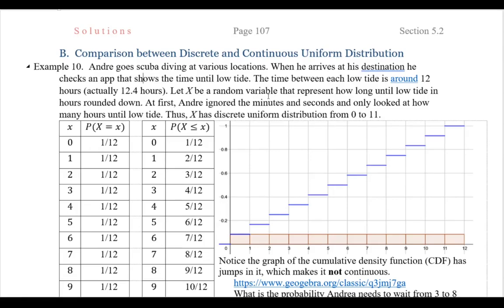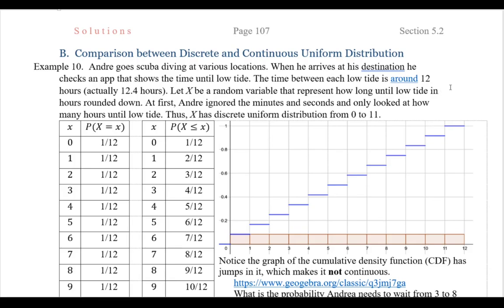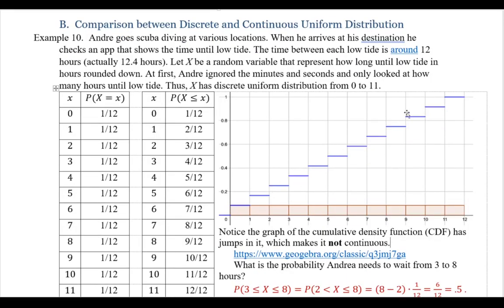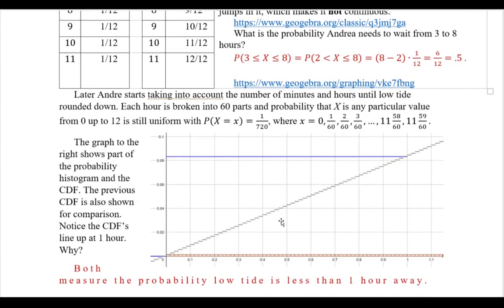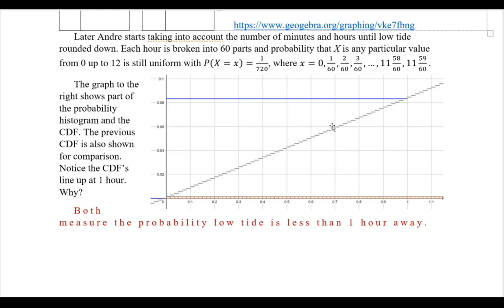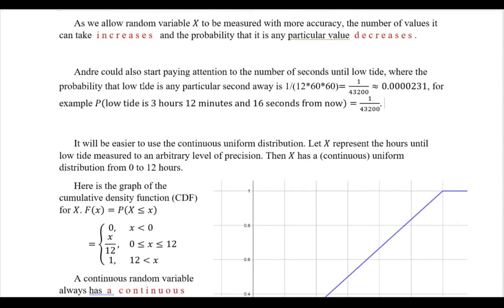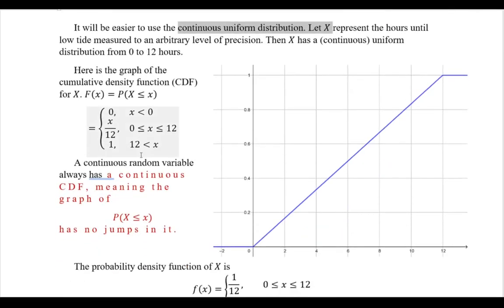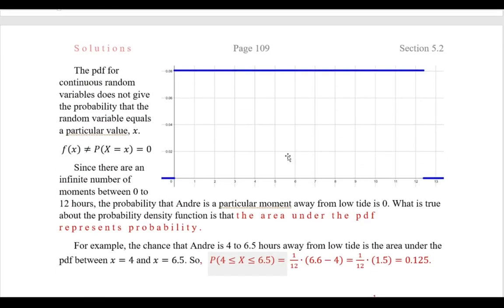Uniform Distribution Part B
Statistics 5.2 Uniform Distribution
Part B Comparison Between Discrete and Continuous Uniform Distribution